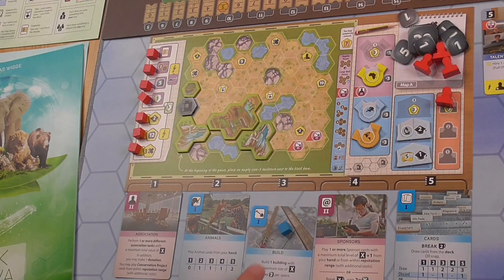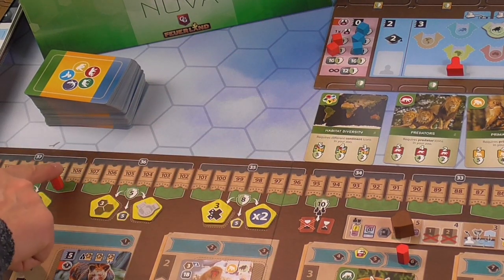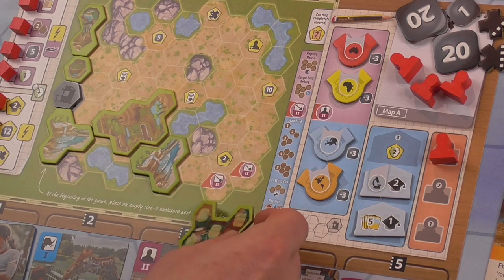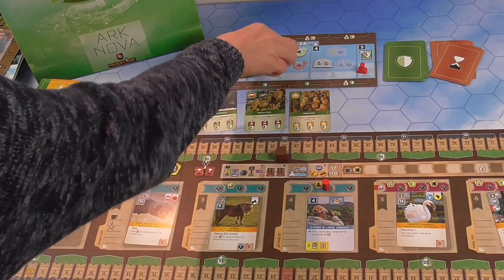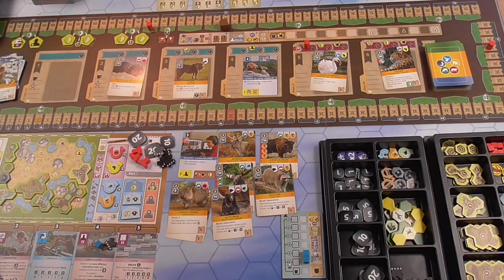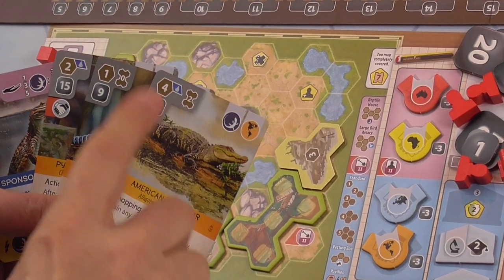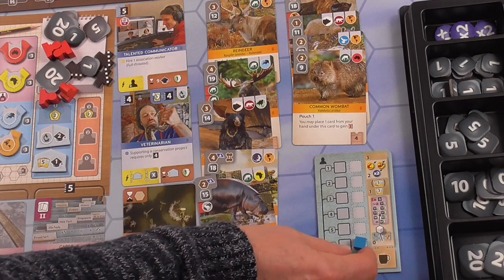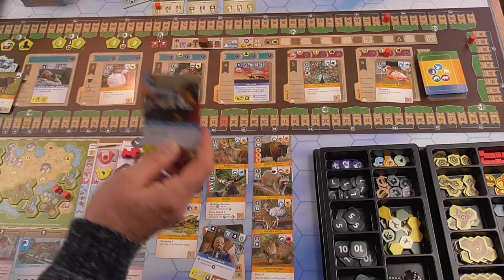Ark Nova Board Game Solo - PART 3 (Rounds 4-6)